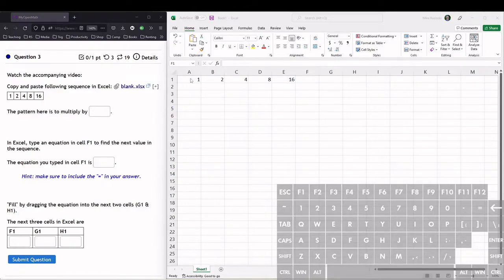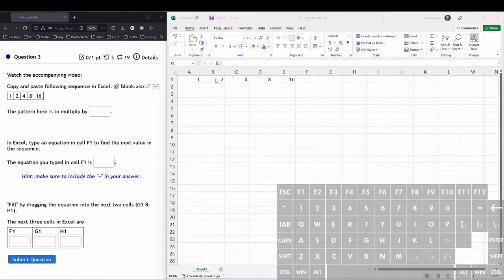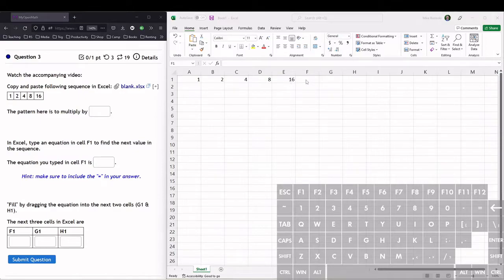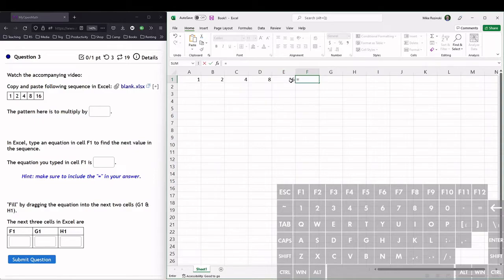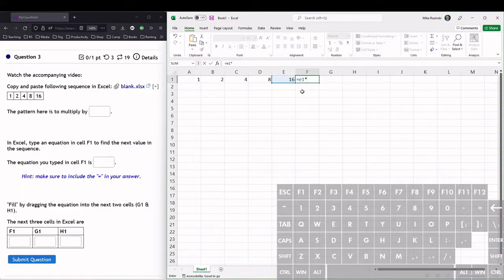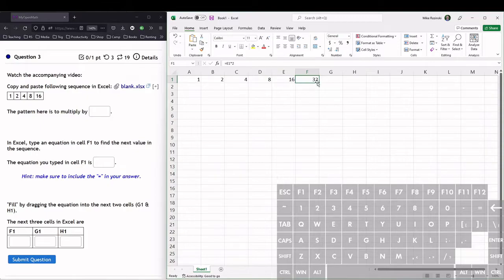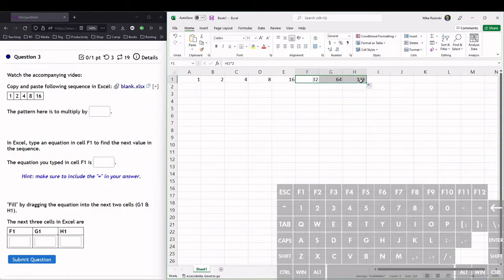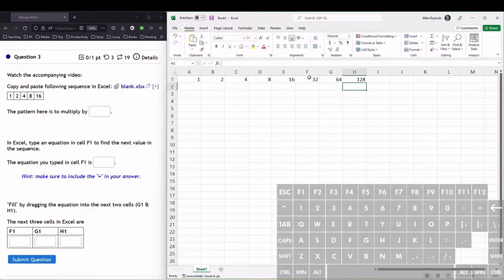Excel Equation – Multiplying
MyOpenMath example of equation creation with adding in Excel.